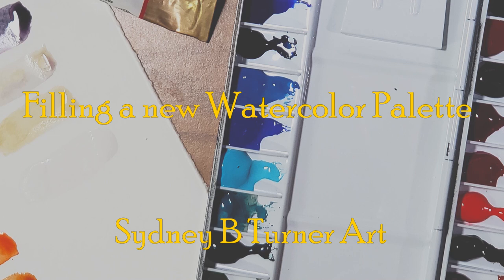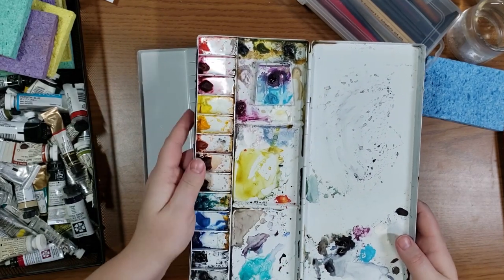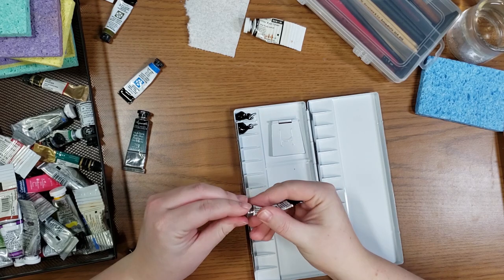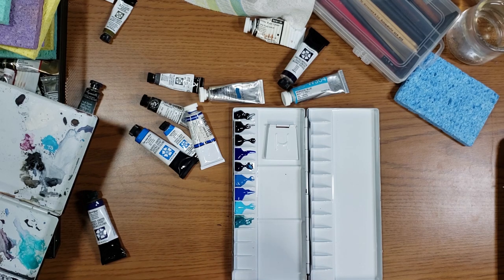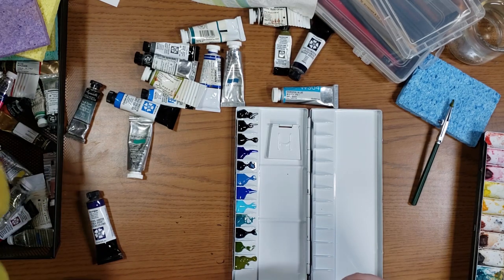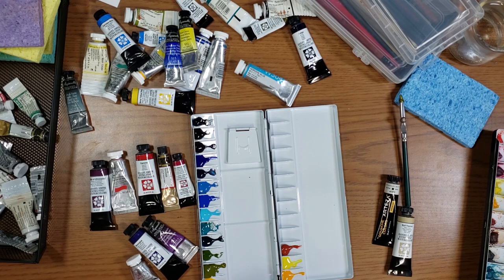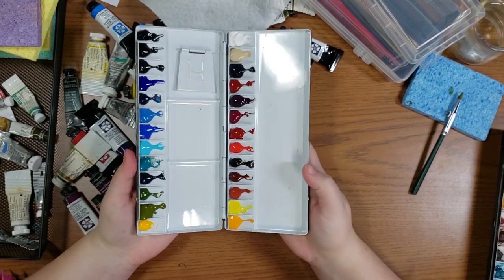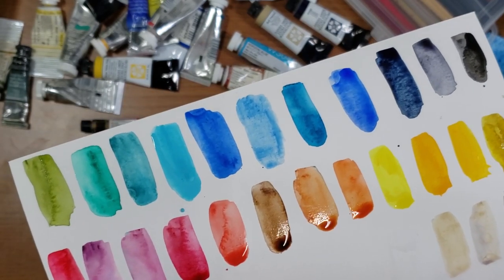A casual fill-my-watercolor-palette video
Hello everyone! This is a more casual / chatty video as I am filling up a brand new watercolor palette. I hope you enjoy the video!
I'm planning to do more technical/advanced videos on the topic of color picking and palettes later on if that is something that will interest you.

Aluminum Palette

Amazon Wishlist

Camera
Samsung Galaxy S9+
Software